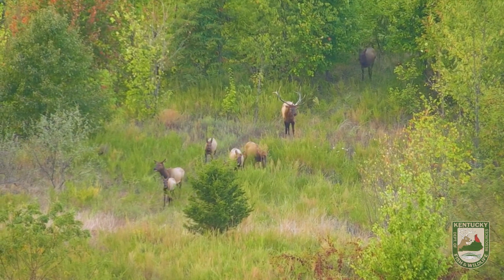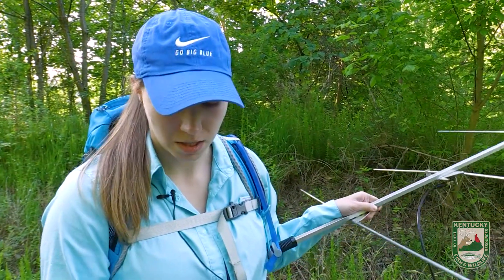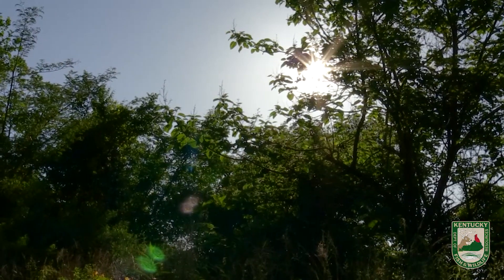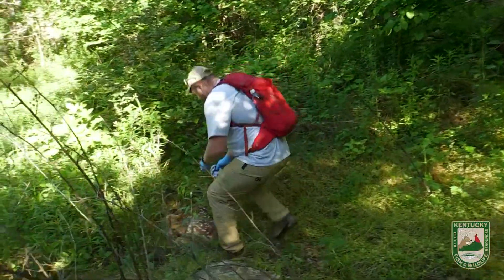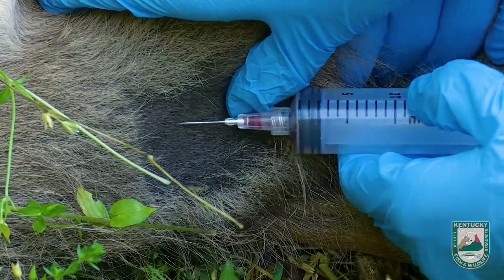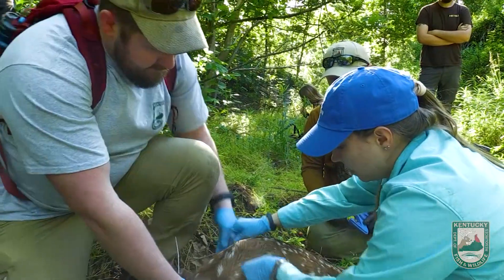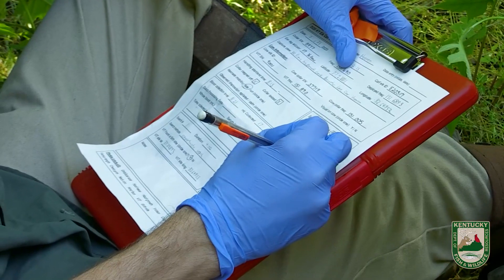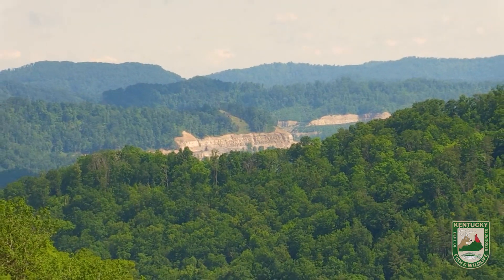Kentucky Elk Calves Mortality Study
Kentucky has the biggest and most successful Elk population east of the Mississippi. We went out with biologist Joe McDermott and University of Kentucky graduate students to tag and survey elk calves in the mountains of Eastern Kentucky.